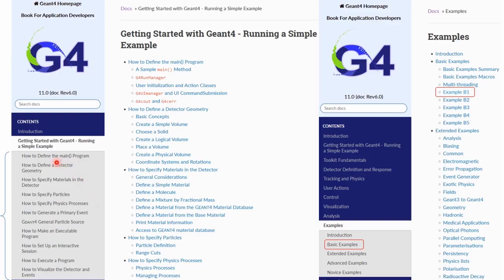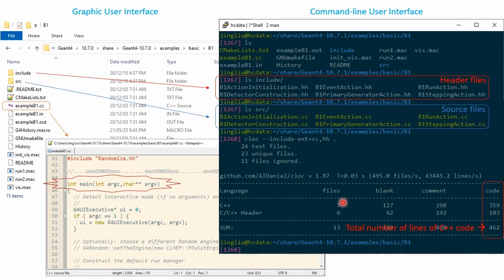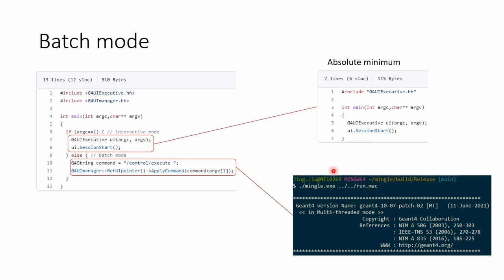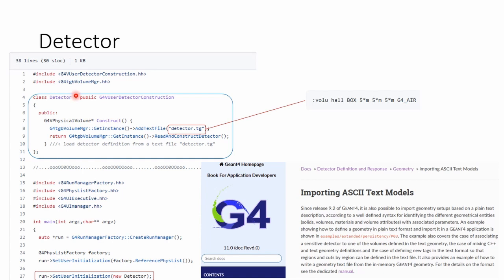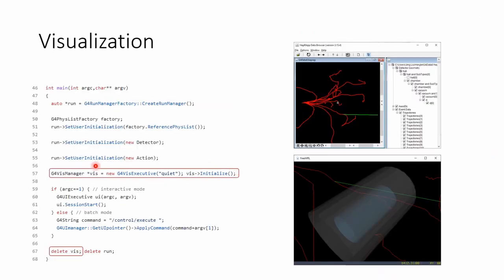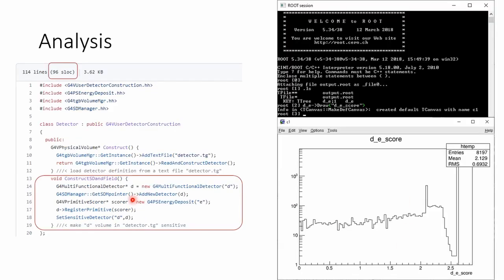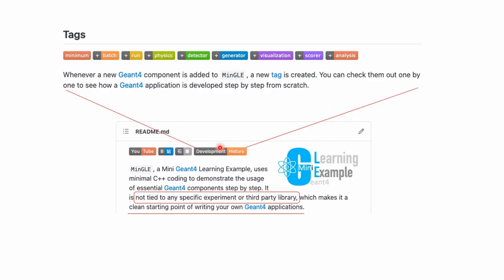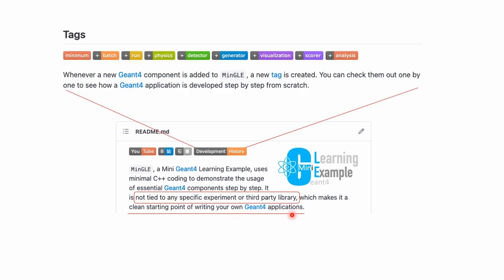Geant4 application from scratch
It is very educational to write your own Geant4 application from scratch, adding building blocks one by one to eventually achieve a comprehensive simulation package. MinGLE a Mini Geant4 Learning Example, uses minimal C++ coding to demonstrate the usage of essential Geant4 components step by step. Each step in its development history is recorded as a git tag, which can be retrieved at any time for reference or comparison. An overview of Geant4 components used in MinGLE is given in this video to demonstrate how to write a comprehensive Geant4 application in less than 100 lines of C++. You may also want to watch other videos in the same play list